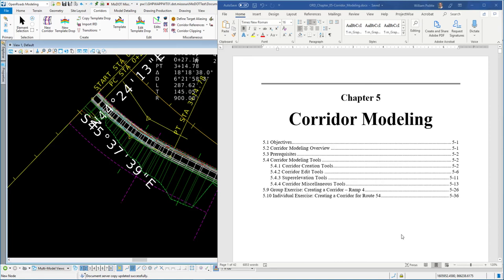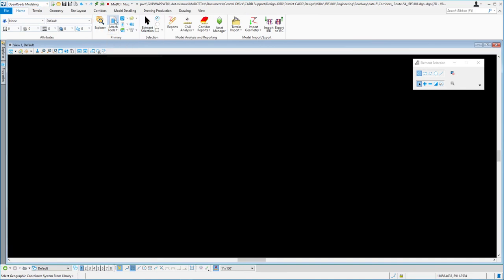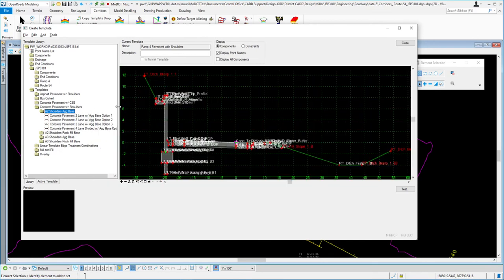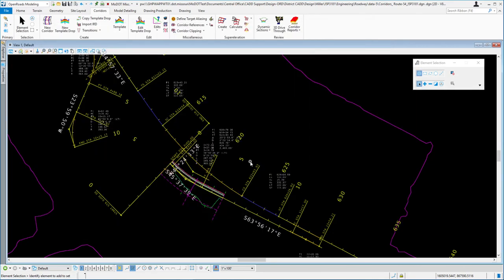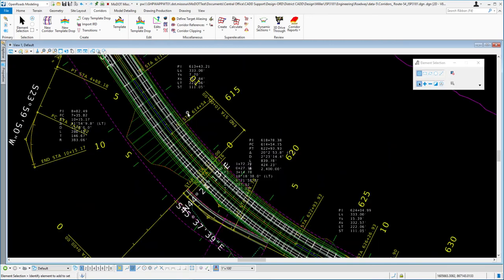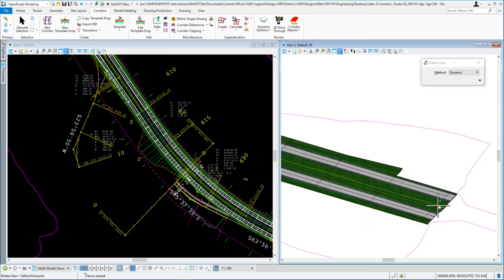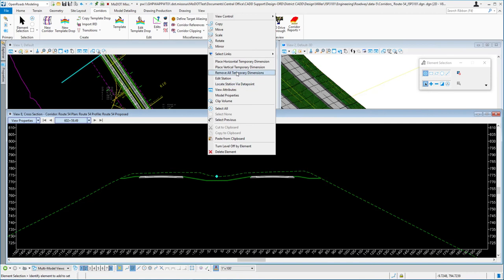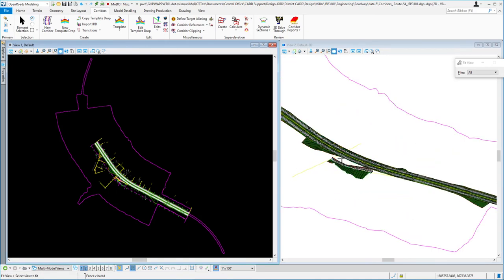ORD - Road 1 - Chapter 5 - Corridor Modeling - Exercise 2 - Route 54